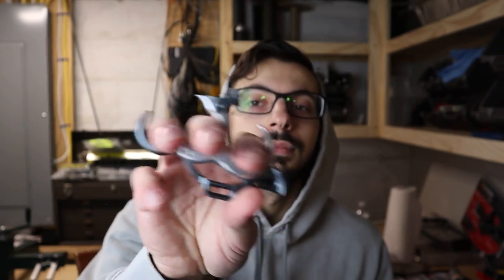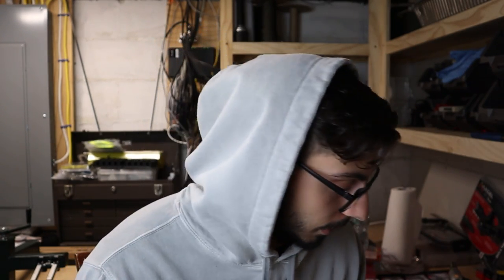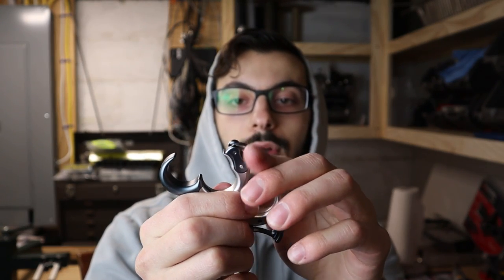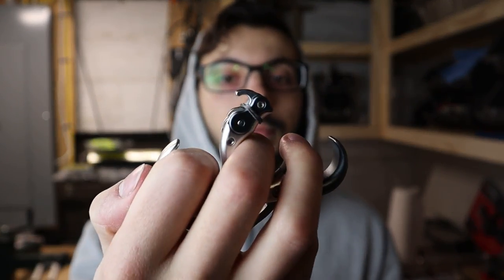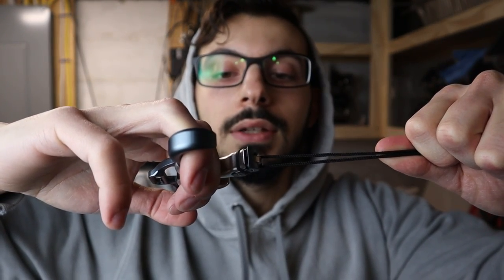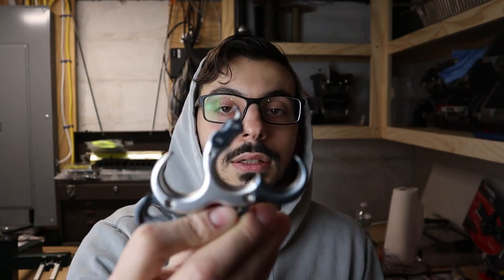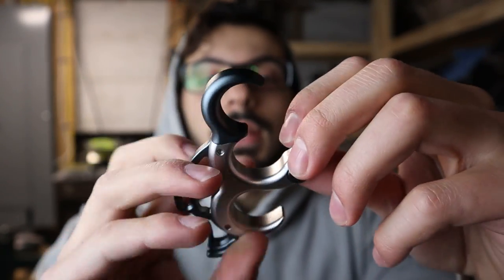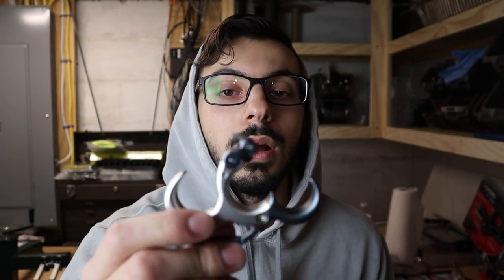This hack makes The Ultraview HINGE SILENT and EAZIER to use!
Hey guys, In this video we show you an easy hack to make your Ultra View Hinge completely SILENT. In the last video we took a few shots with the release and I loved it but noticed it was pretty noisy when moving it around, so this is what I came up with to make basically silent for hunting scenarios.

Happy Hunting, Hang N Hunt.